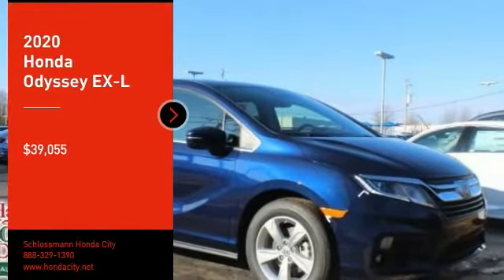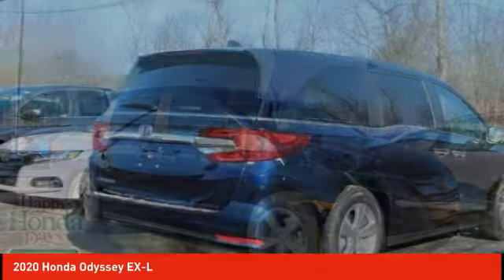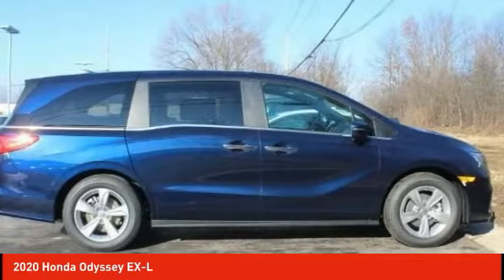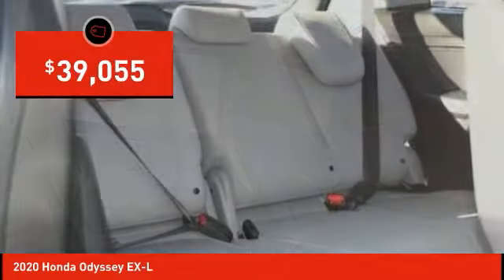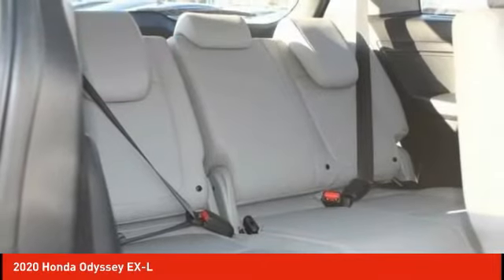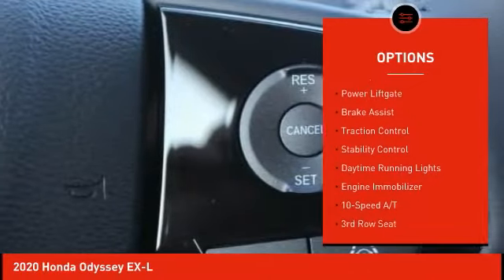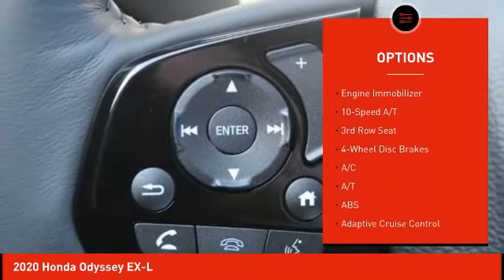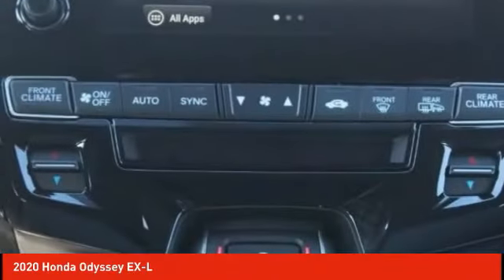2020 Honda Odyssey Schlossmann Honda City Inventory 00293